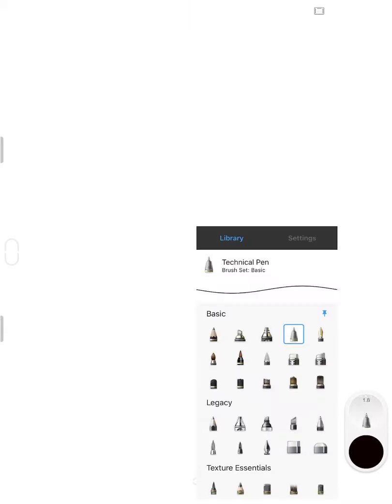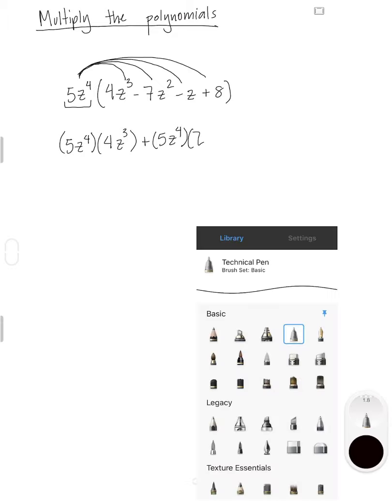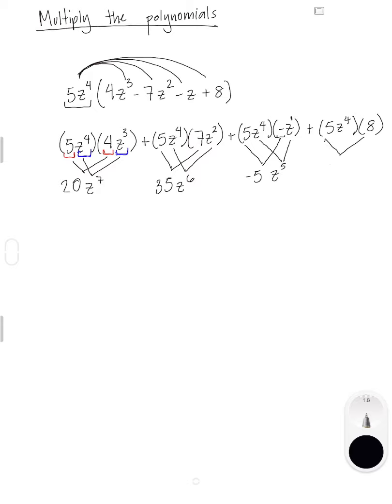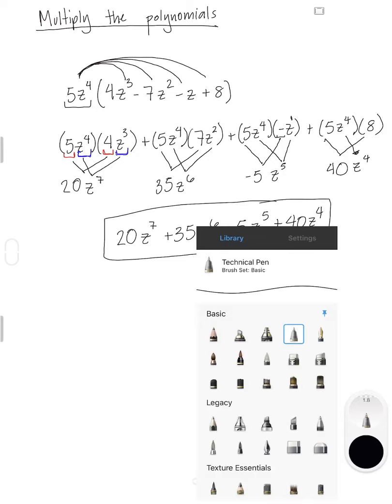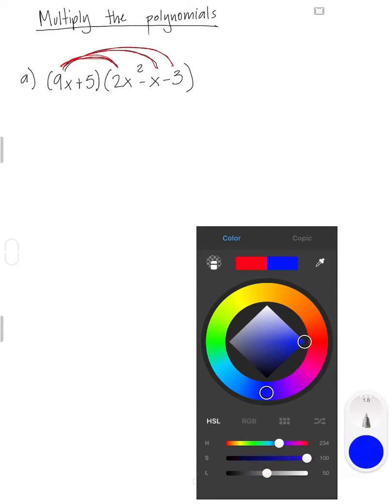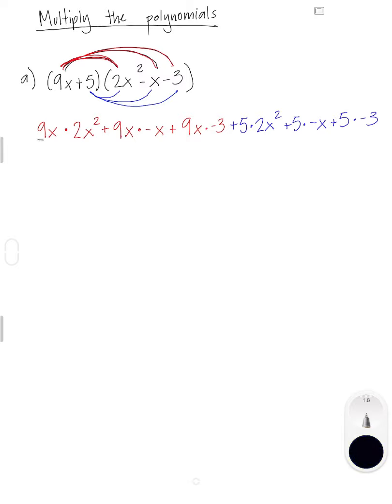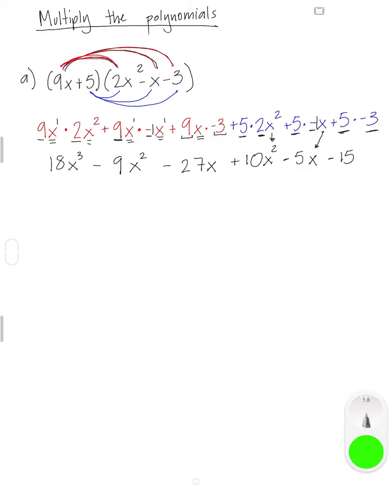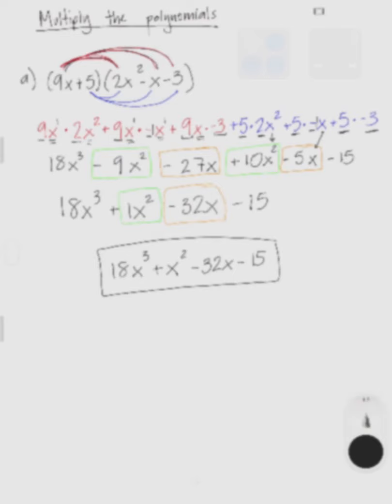Multiplication of Polynomials